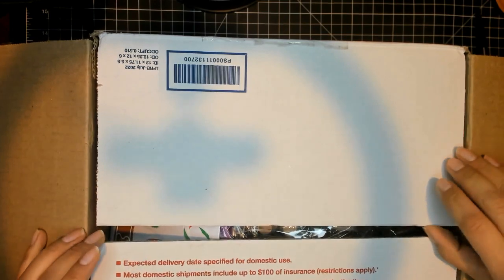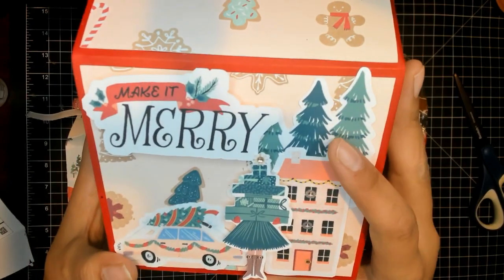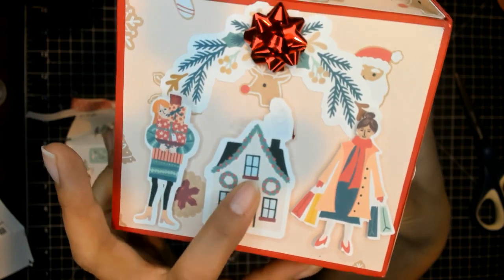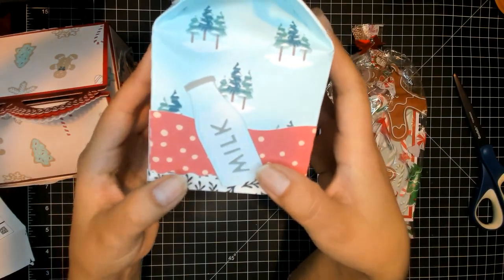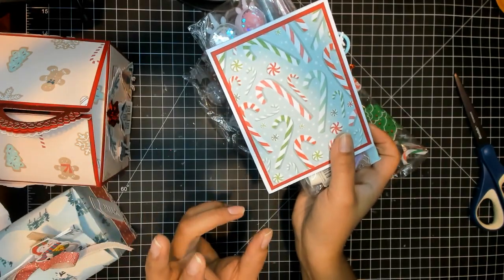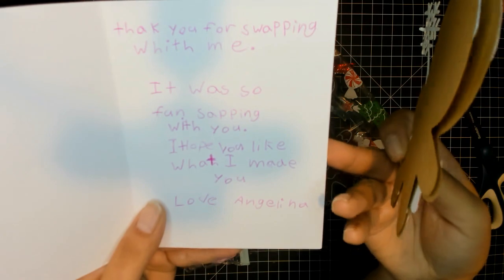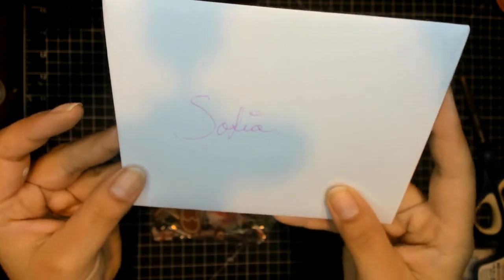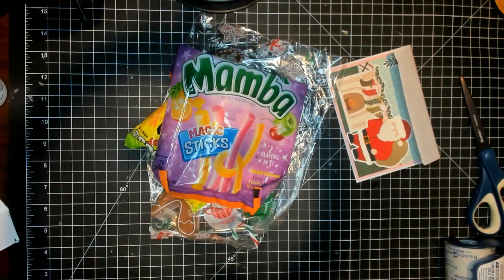KIDS XMAS HAPPY MEAL SWAP - From Angelina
Angelina really put her heart into her swap and it looks amazing!! Her mom and helper is Nati
You can find her at YT  @nnmnicolep3341  and IG natinati_creations
 Come watch as I open her beautiful swap and get in the Christmas crafting mood.

Thank you ladies for sending in an amazing swap

...and thank all of you for watching!